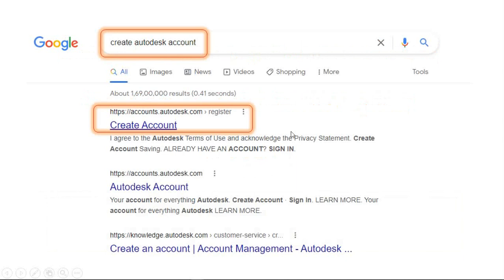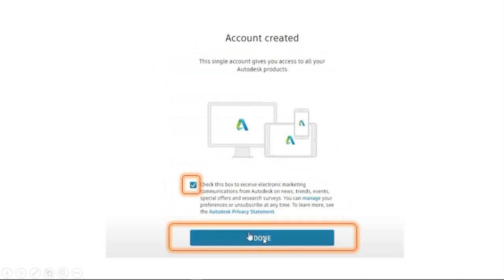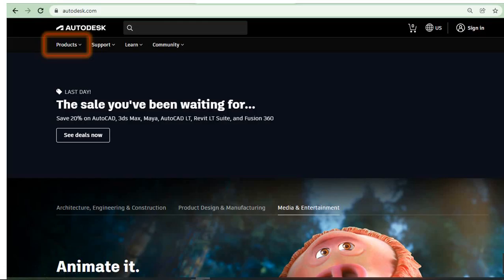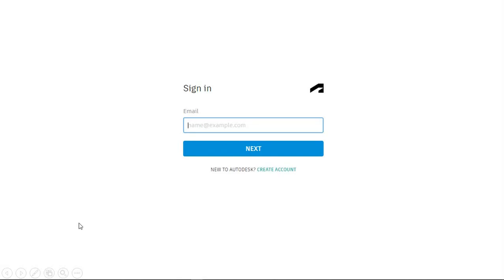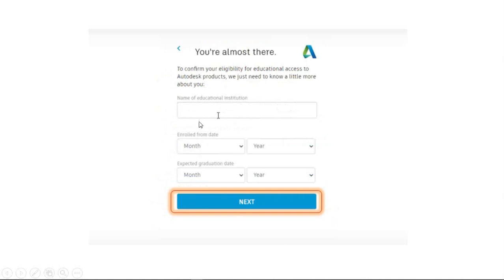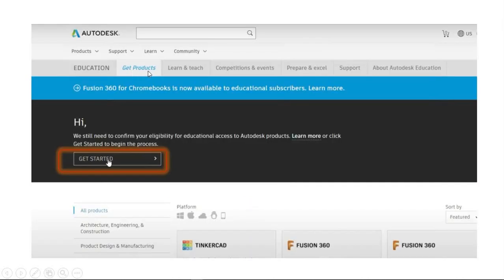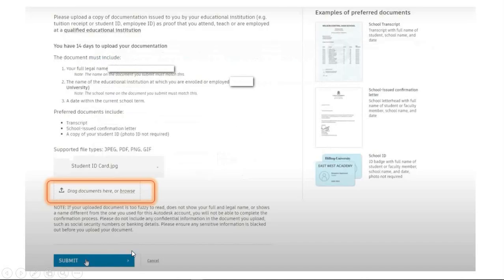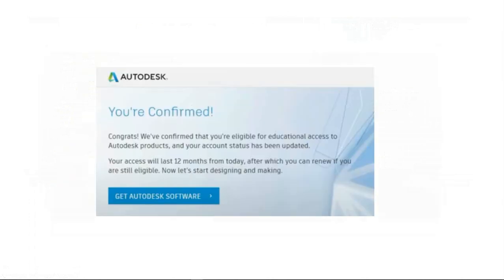Create Autodesk account and Verify | Autodesk Student Account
How to create Autodesk account and Verify | Autodesk Student Account

Robotic design
Mechatronics design concept
product design
Solidworks
Creo
Catia
NX
Autocad